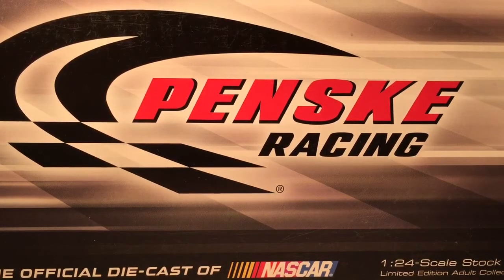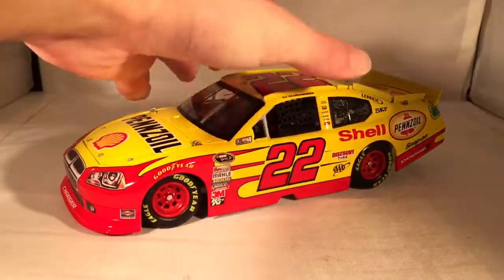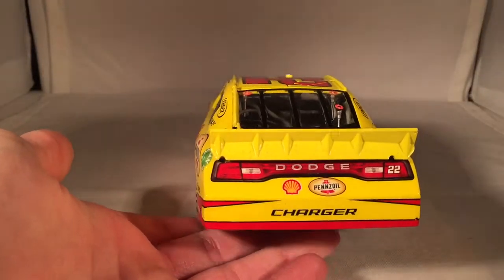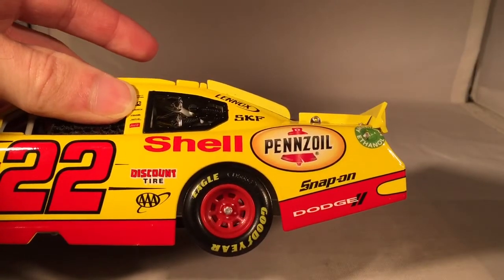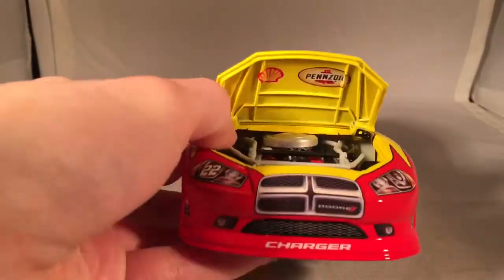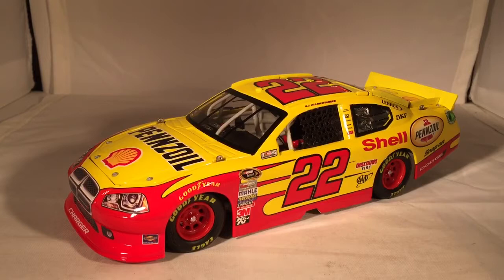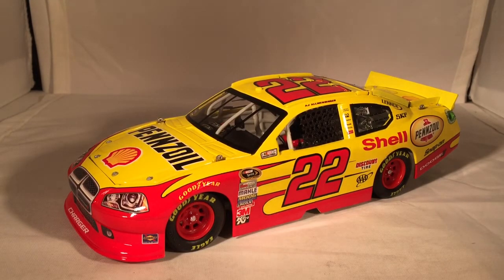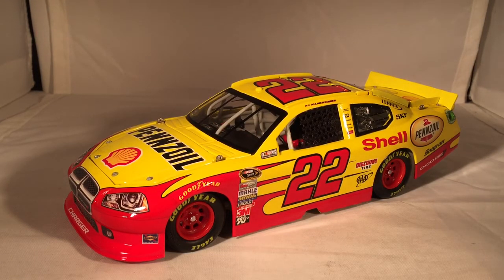Review: 2012 Aj Allmendinger #22 Shell-Pennzoil Dodge 1/24 NASCAR